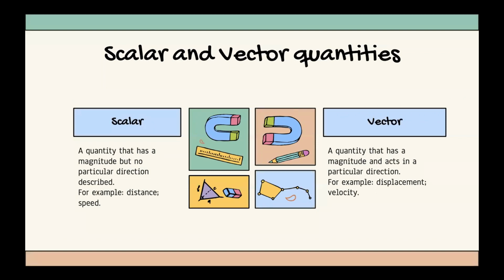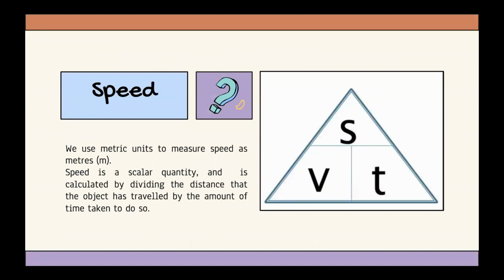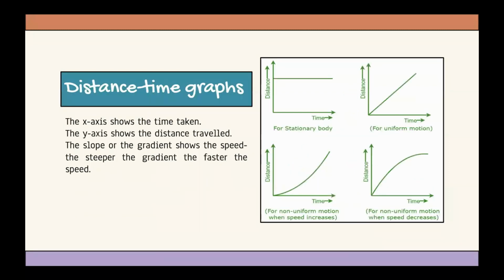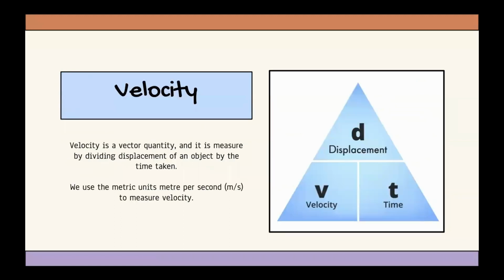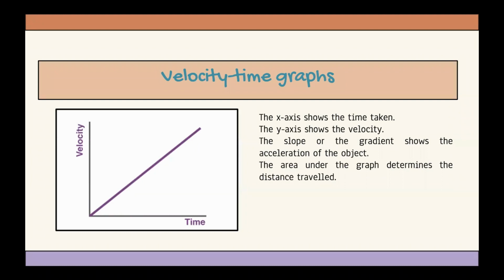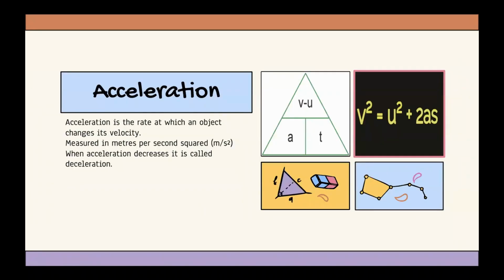Chapter 1: Movement and Position | Physics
In this video, I will be covering the topics:
-Intro (0:00)
-Scalar and Vector Quantities (0:30)
-Speed (01:02)
-Distance-Time Graphs (01:23)
-Velocity (01:44)
-Velocity-Time Graphs (02:05)
-Acceleration (02:30)